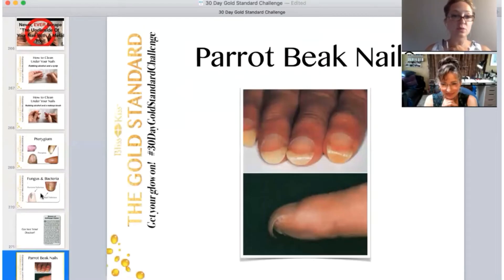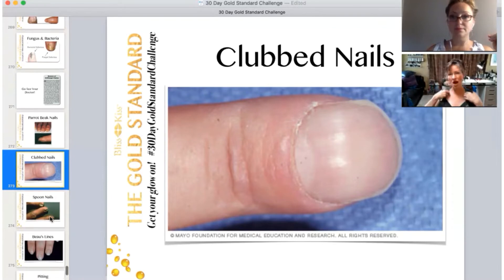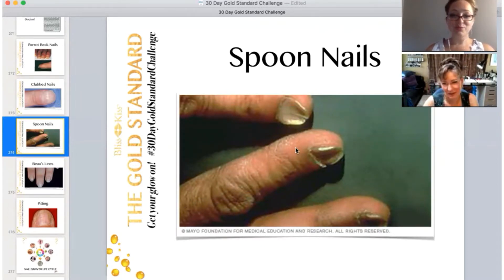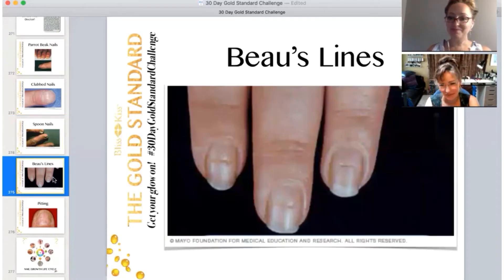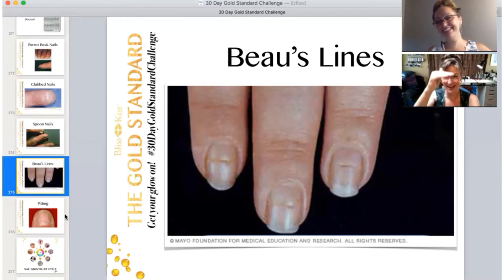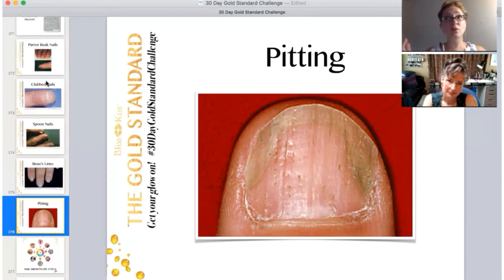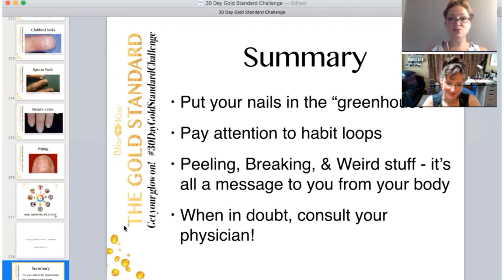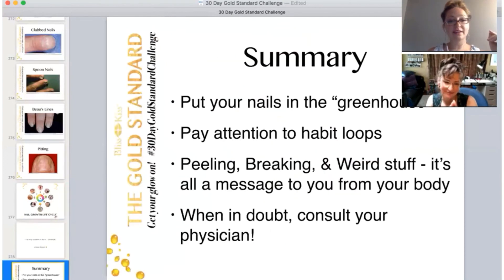[Week 3 Ep. 9 Bliss Kiss 30 Day Challenge] Nail Abnormalities: Symptoms, Causes, Prevention.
(Part 9 of 9) Join us for longer, stronger nails! Nail Issues that May Indicate Health Issues

Many nail abnormalities are harmless, while s can be signs of health conditions worthy of a trip to your doctor. In this segment, we talk about:
- Parrot beak nails
- Spoon nails
- Clubbed nails
- Beau’s lines
- Pitting and psoriasis